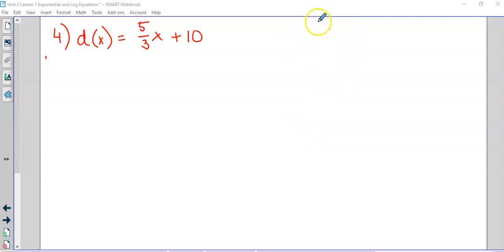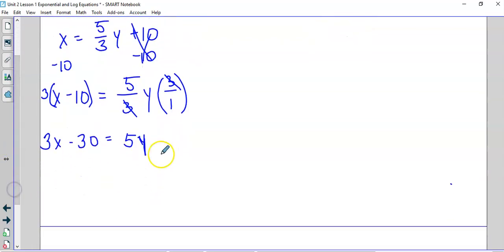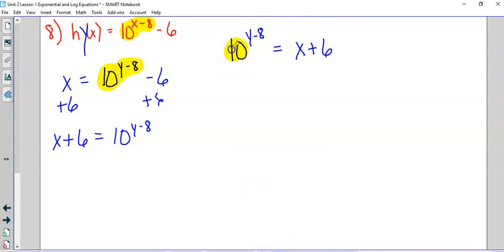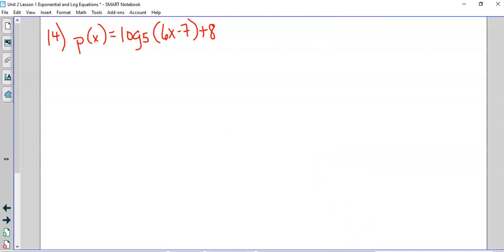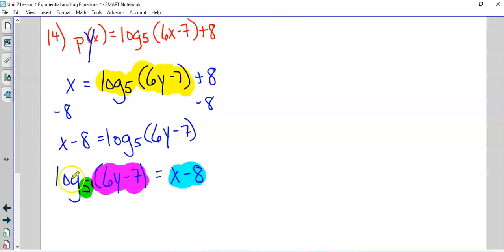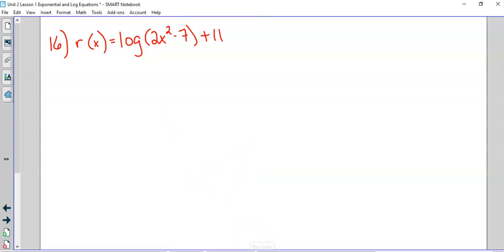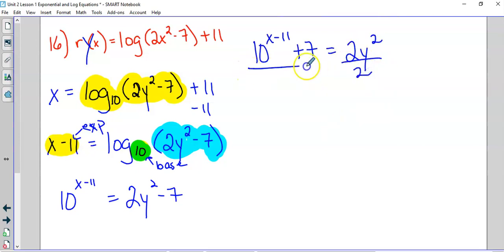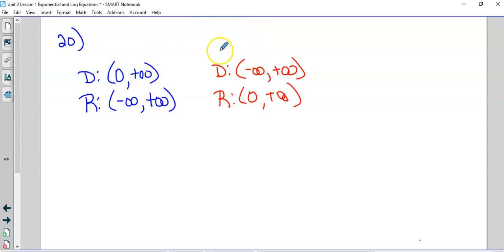Math 3 Unit 2 Lesson 1 Handout Help